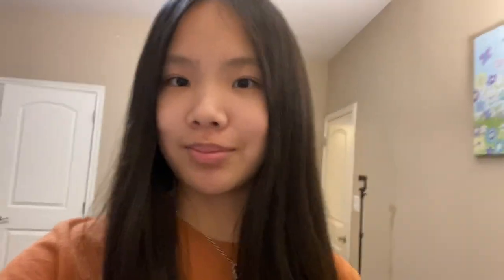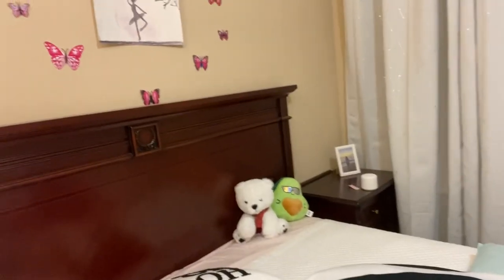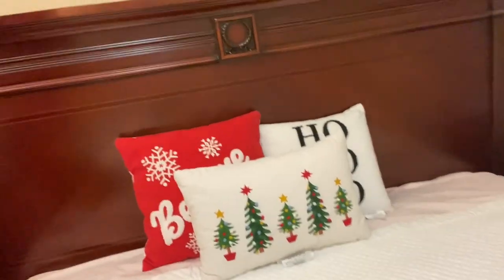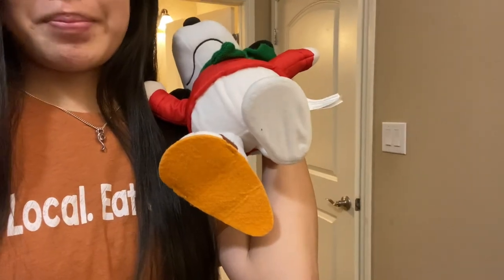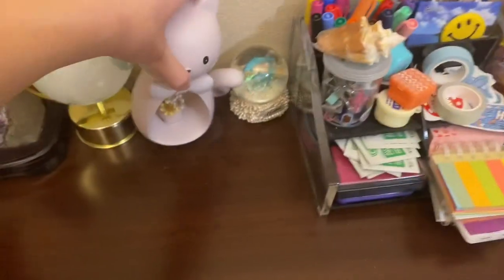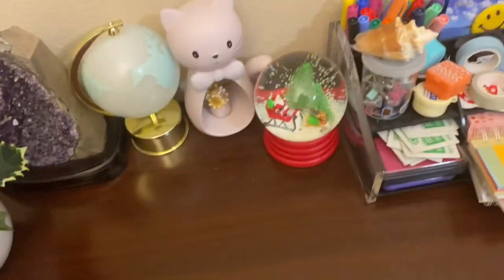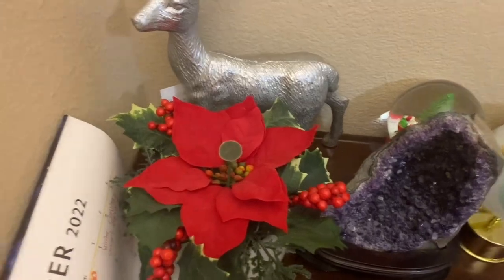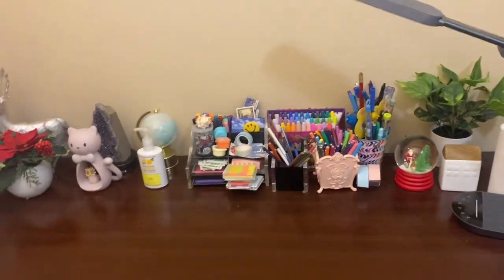Decorating my Room for Christmas! 🎄🎅🎁 | Vlogmas Day 4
hey guys!! In Vlogmas Day 4, I decorated my room for Christmas! Thank you so much for your love and support! 🤍
tiffany ❤️